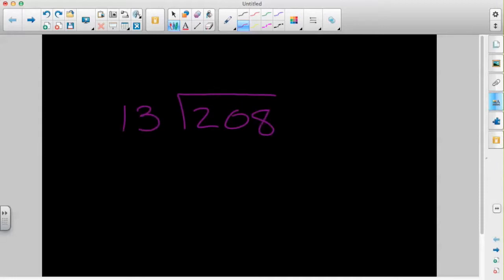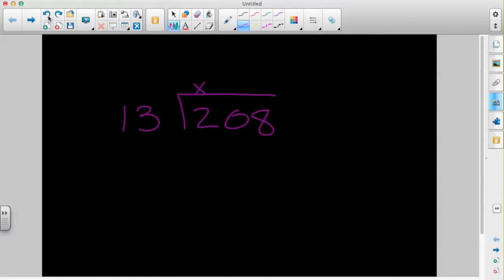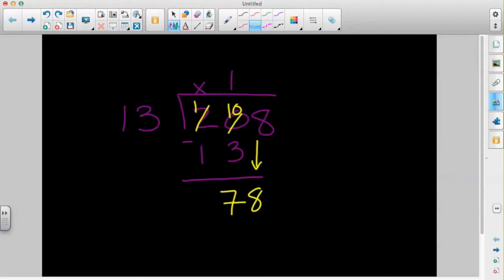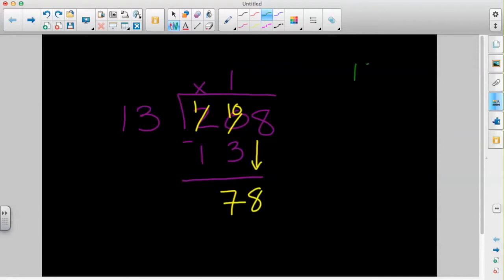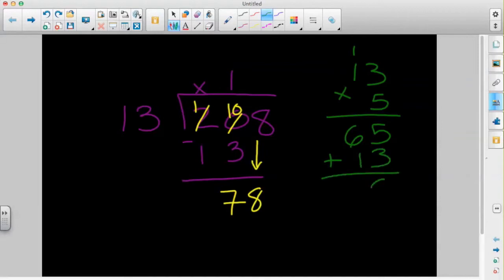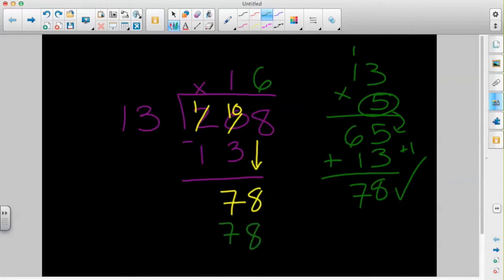Traditional Method of Division-2 Digit Divisor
This video is about Traditional Method of Division-2 Digit Divisor